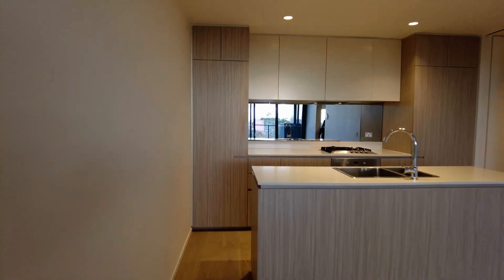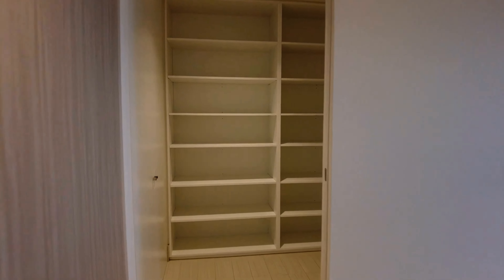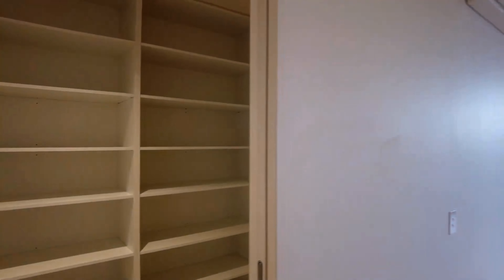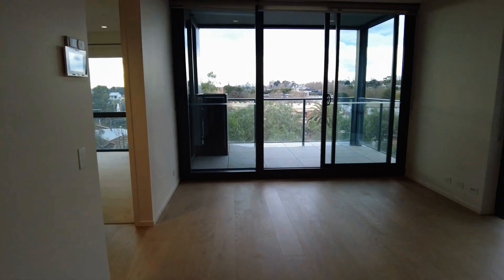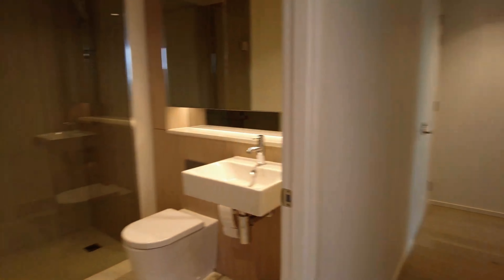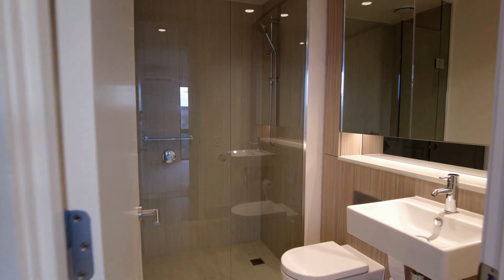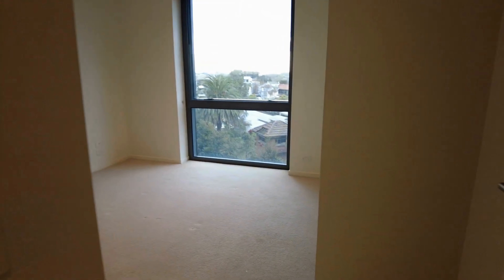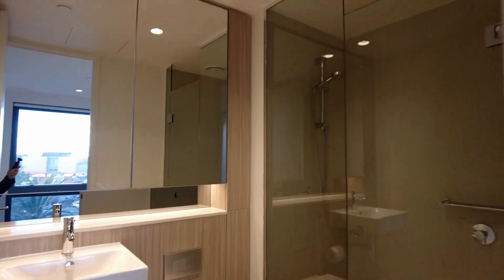Apartments to Rent in Armadale 2BR/2BA by MRE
Experience real lifestyle at 305/8C Evergreen Mews, Armadale, VIC 3143 with Melbourne’s Liveability Experts, MRE.

This luxury apartment offers the ultimate urban lifestyle, steps from shopping, transport, parks, and restaurants. Elevated for bird's eye views and designed for optimal comfort, it's perfect for any and all renters seeking a residency in Armadale. Building amenities include secure parking, a storage cage, onsite gym, heated pool, and a leafy garden with BBQ facilities. Inside, the open concept design features rich floorboards and floor-to-ceiling windows. The space includes a beautiful kitchen with sleek stone benchtops and quality appliances, and a covered balcony with lush views.

12 Yarra St, South Yarra VIC 3141